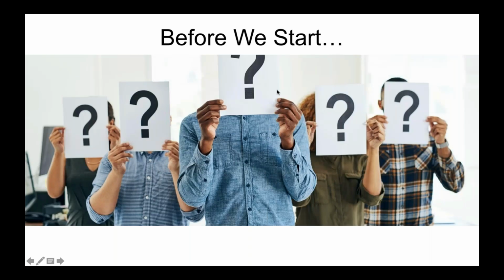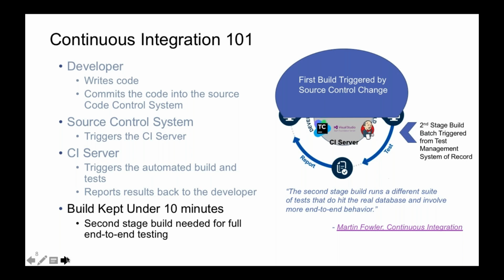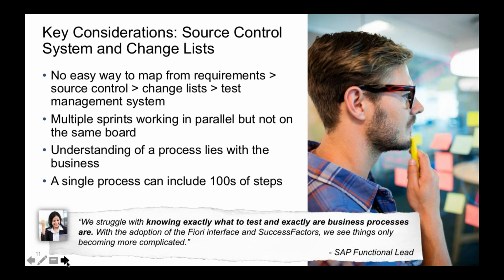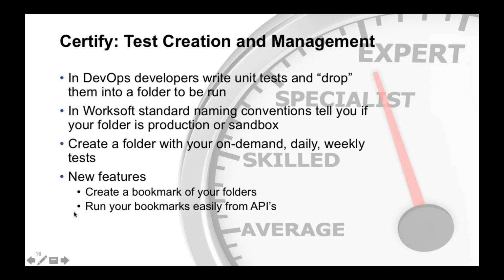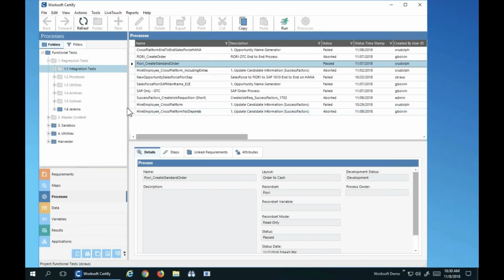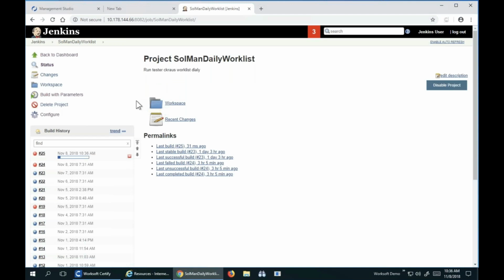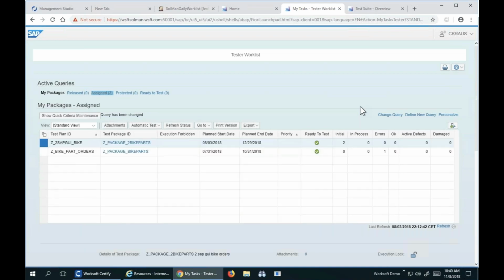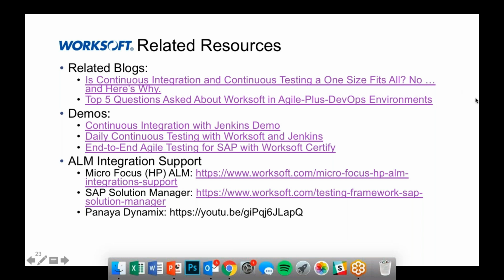How to Implement Continuous Integration Testing for SAP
Continuous Integration is a more modern approach to development. In this webinar we explore shift-left testing with continuous integration solutions from Worksoft. Worksoft offers out-of-the box integration with Jenkins, Microsoft Visual Studio TFS, Cruise Control, Bamboo, Control-M, Micro Focus (HP) ALM, Micro Focus (HP) Octane, SAP Solution Manager, Jira, and others. This webinar will address the following:

- Running Certify tests from CI servers
- Enabling unattended parallel test execution and reporting
- What CI change lists look like with packaged apps like SAP
- Why to use Execution Manager for CI with/or instead of Jenkins